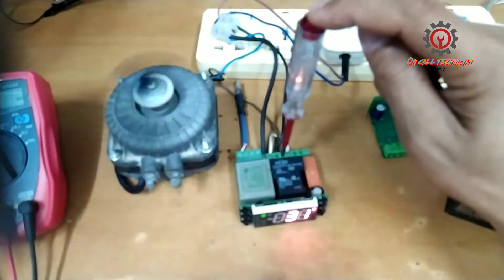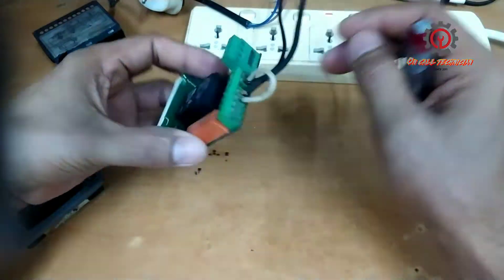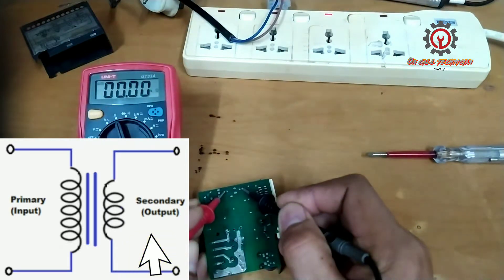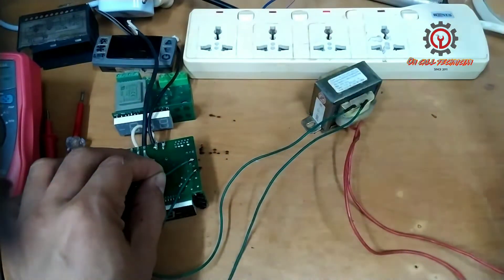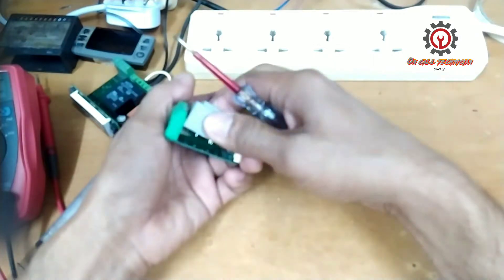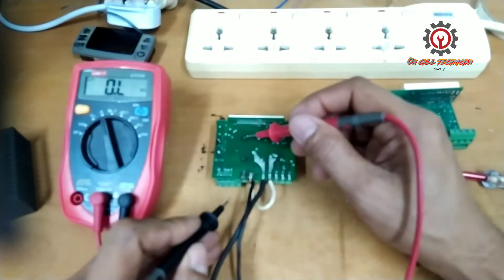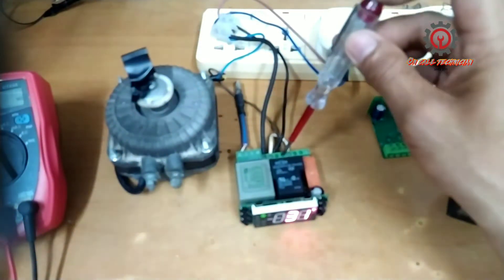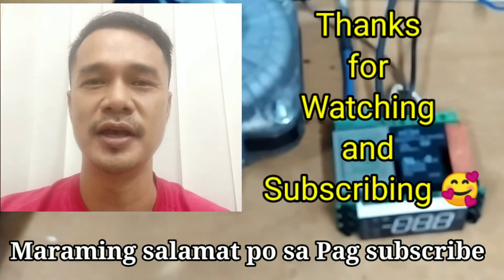HOW TO REPAIR NO POWER ISSUE OF DIXELL XR30CX DIGITAL CONTROL OF COMMERCIAL CHILLER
If you encounter no power problem of dixell control don't throw. I will guide you on how to fix it, no need to go to electronics shop for repair.